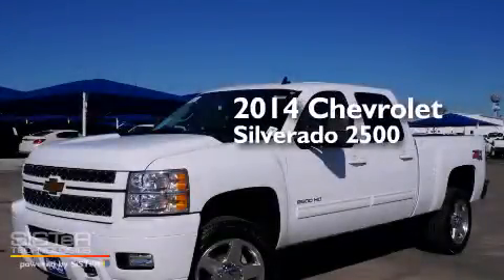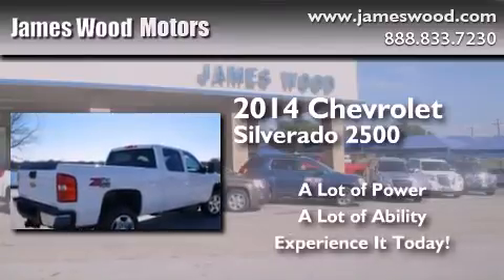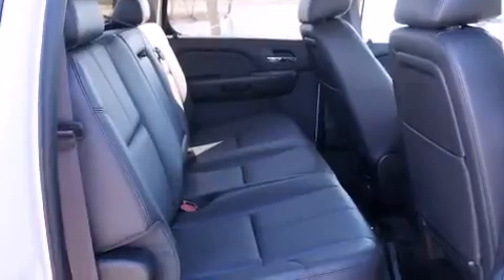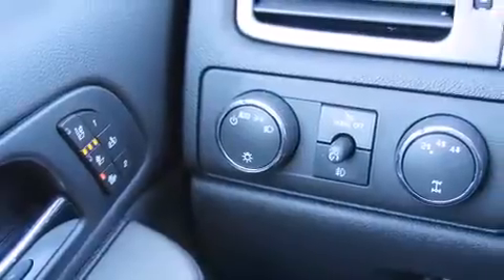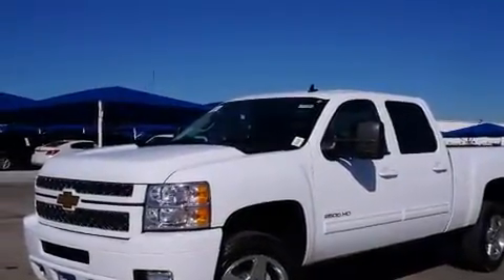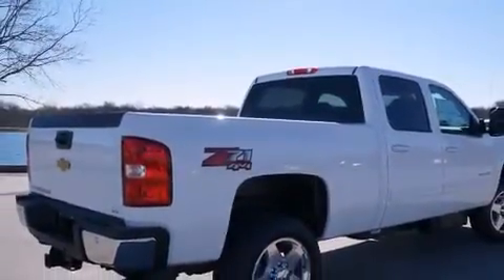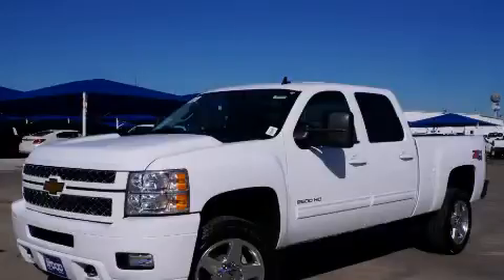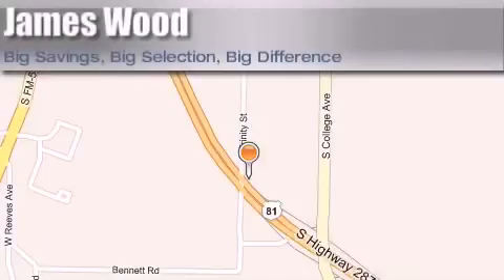2014 Chevrolet Silverado 2500HD Ft Worth TX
We've been honored to serve the Decatur TX area , we promise that your experience at our dealership will exceed your expectations ! Year : 2014 Make : Chevrolet Model : Silverado 2500HD Engine : 6.6L 8 Cyl. Turbo Diesel Trans . : Allison Exterior : Summit White Miles : 10 James Wood Motors US Hwy 287 South Decatur , TX 76234 Welcome to James Wood - your source for quality new and used cars from Buick , Cadillac , Chevrolet , GMC , Hyundai , and Pontiac . With two north Texas locations to serve you - Decatur and Denton - our new new used car sales force is ready to assist with your next new or used car purchase . We have a large inventory of new and used cars ready for delivery today . Proudly serving the Dallas and Fort Worth Metroplex ! The James Wood Auto Group's business philosophy is to provide our customers with quality Chevrolet , Pontiac , Hyundai , Buick , GMC , and Cadillac cars , trucks and SUVs , but also provide great value and service . We are celebrating 30 years in the automotive business in the Dallas - Ft . Worth , Texas area , and it is our policy to treat every visitor that enters our Chevy , Pontiac , Buick , GMC , Hyundai , and Cadillac dealership doors as an honored guest without exception . The bottom line is we work hard every day to provide a friendly and professional sales experience for the car or truck buyer , quotes Mr . Wood . Every customer deserves that and we guarantee that you'll find it at the James Wood dealerships . 2014 Chevrolet Silverado 2500HD Decatur TX